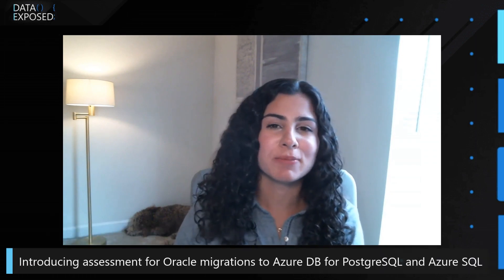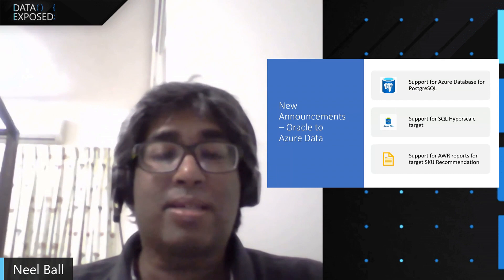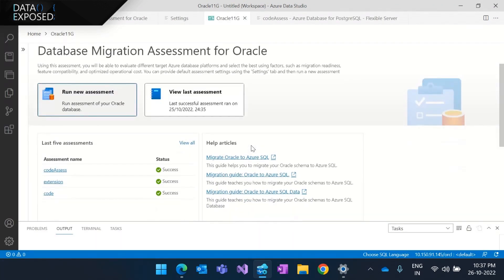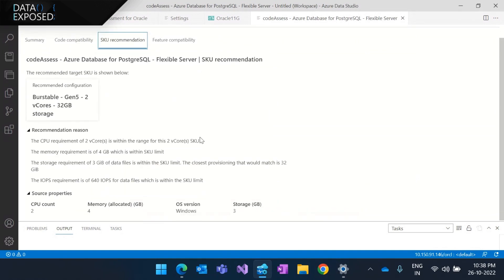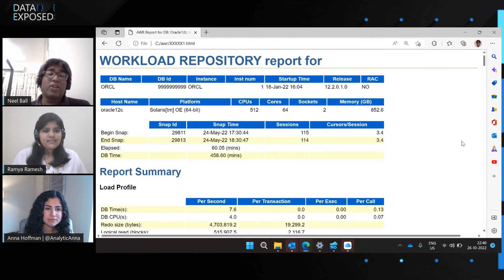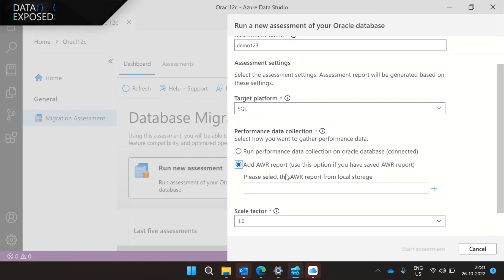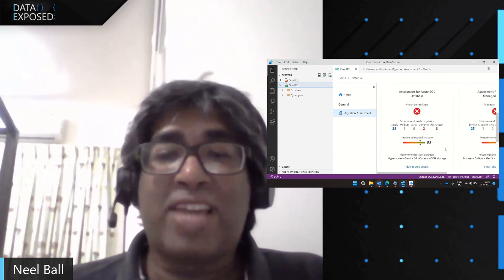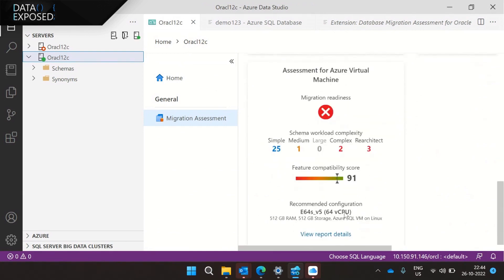Intro Assessment Tooling for Oracle Database Migrations to Azure Database for PostgreSQL & Azure SQL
Database Migration Assessment for Oracle, an Azure Data Studio extension powered, now offers a migration assessment for moving from Oracle Database to Azure Database for PostgreSQL. The assessment includes database migration recommendations and an evaluation of database code complexity. Through the same tooling, customers can get target sizing recommendations for Oracle Database migration to Azure Database for PostgreSQL and Azure SQL, including Azure SQL Database Hyperscale, which is ideal for large workloads up to 100 TB. These updates are in preview.

With these changes, migration planning is simplified for Oracle customers looking to modernize their data estate to Azure managed databases. Azure Database for PostgreSQL and Azure SQL Database offer excellent value for Oracle customers looking to reduce administration overhead and optimize database license costs while maintaining performance. The new assessment scenarios help customers speed up migrations while reducing risk, making it easier than ever to move Oracle Database to Azure. Learn more in this episode of Data Exposed with Anna Hoffman, Neel Ball, and Ramya Ramesh.

00:00 Introduction
01:02 New announcements - Oracle to Azure Data
02:24 Demo: Database Migration Assessment for Oracle
06:21 Demo: Workload repository report